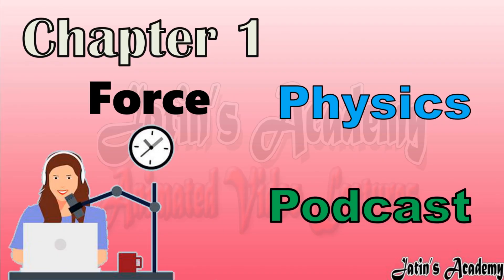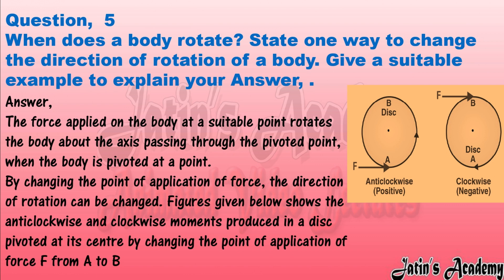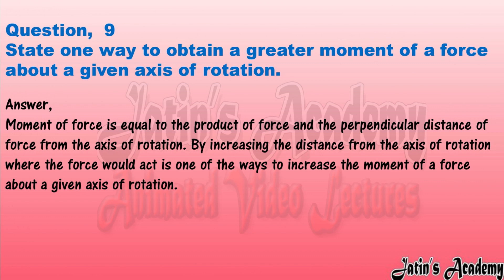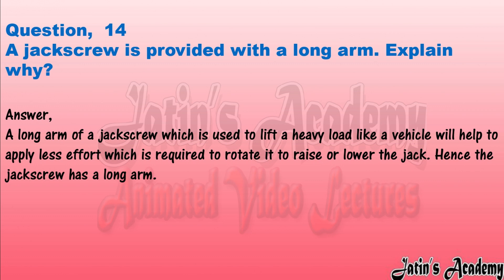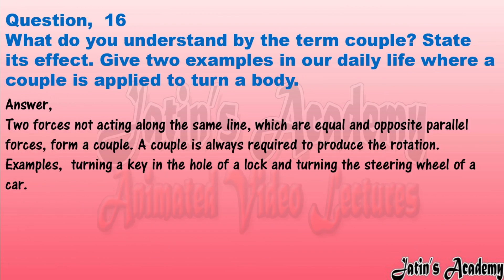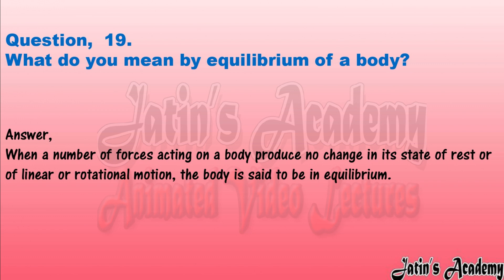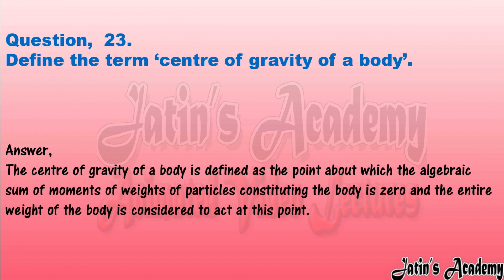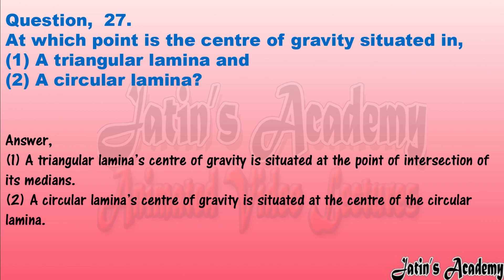Most important Questions on Force | Class 10 Physics ICSE Chapter 1 Selina concise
"Unlock your full potential in Class 10 Physics ICSE Chapter 1 with Jatin Academy's comprehensive guide to the most important questions on Moment of Force. This study resource is specifically designed to help students master the fundamental concepts of Moment of Force, including torque, angular momentum, and rotational equilibrium. With a focus on clear explanations and real-world examples, Jatin Academy's guide is the perfect way to ace your exams and build a strong foundation for future physics studies. So why wait? Start your journey towards full marks today with Jatin Academy's Most Important Questions on Moment of Force!"

Chapters
0:00 Introduction
0:18 State the condition when applying a force, the body has.
0:42 Define the moment of force and state its S.I unit
1:07 State whether the moment of force is a scalar or vector quantity?
1:18 State two factors affecting the turning effect of a force.
1:39 When does a body rotate? State one way to change the direction of rotation of a body. Give a suitable example to explain your Answer
2:21 Write the expression for the moment of force about a given axis.
2:41 What do you understand by the clockwise and anticlockwise moment of force? When is it taken positive
3:09 State one way to reduce the moment of a given force about a given axis of rotation.
3:33 State one way to obtain a greater moment of a force about a given axis of rotation.
3:59 Why is it easier to open a door by applying the force at the free end of it?
4:18 The stone of hand flour grinder is provided with a handle near its rim. Give a reason.
4:41 It is easier to turn the steering wheel of a large diameter than that of a small diameter. Give reason.
5:05 A spanner (or wrench) has a long handle. Why?
5:24 A jackscrew is provided with a long arm. Explain why?
5:46 Which force has the least moment about O? Give a reason
6:22 Which force has the greatest moment about O? Give a reason
6:45 Name the forces producing,
7:20 What do you understand by the term couple? State its effect. Give two examples in our daily life where a couple is applied to turn a body.
7:51 Define the moment of a couple. Write its S.I unit
8:12 Prove thatMoment of couple = Force x Couple arm
9:03 What do you mean by equilibrium of a body?
9:20 State the condition when a body is in (i) static, (ii) dynamic equilibrium
10:09 State two conditions for a body, acted upon by several forces to be in equilibrium.
10:36 State the principle of moments. Name one device based on it.
11:03 Define the term ‘centre of gravity of a body’.
11:24 Can the centre of gravity of a body be situated outside its material of the body?
11:46 State factor on which the position of the centre of gravity of a body depend?
12:18 What is the position of the centre of gravity of a, (1) rectangular lamina(2) cylinder?
12:43 At which point is the centre of gravity situated in, (1) A triangular lamina and(2) A circular lamina?
13:09 thank you